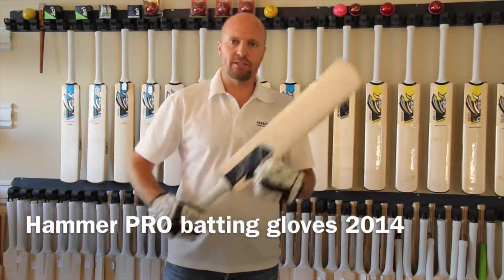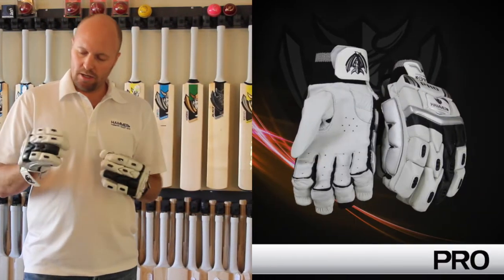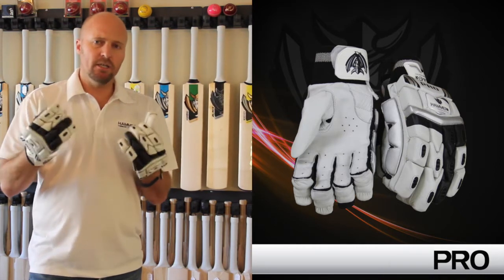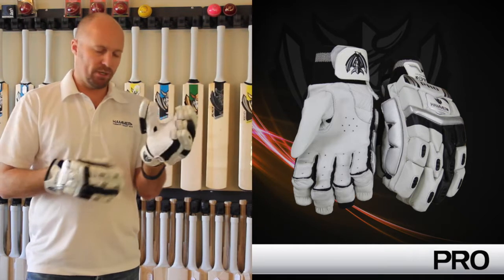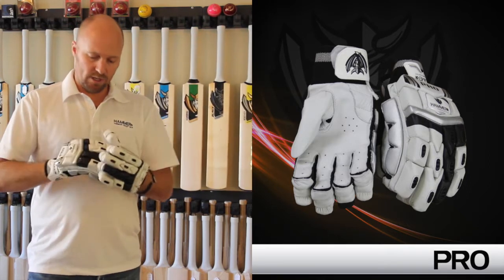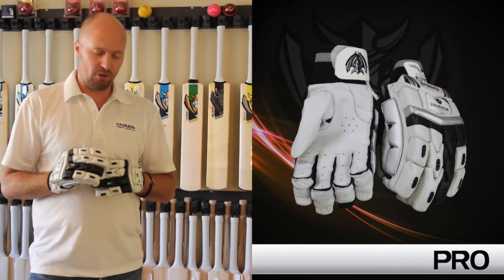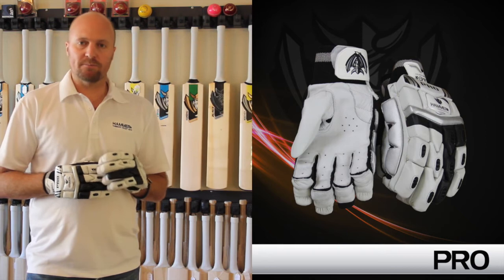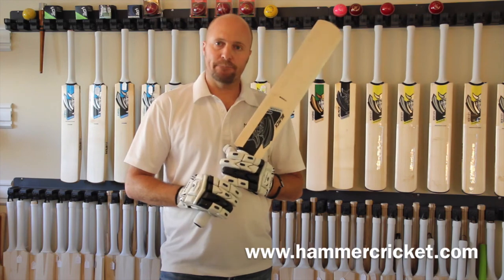Hammer Pro cricket batting gloves 2014